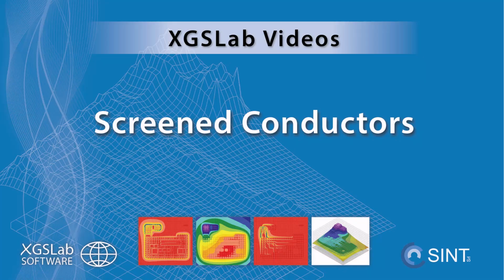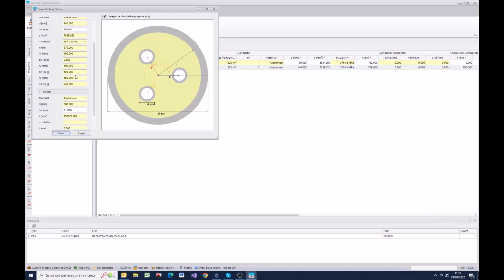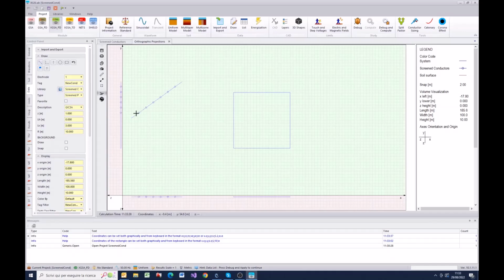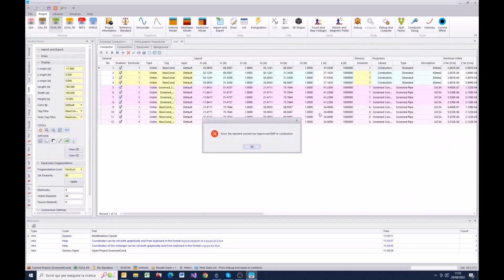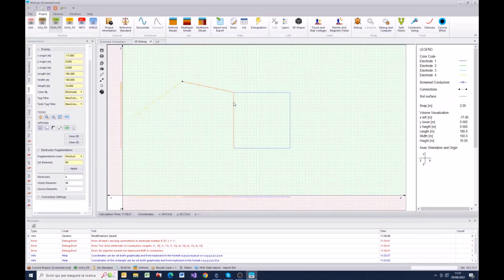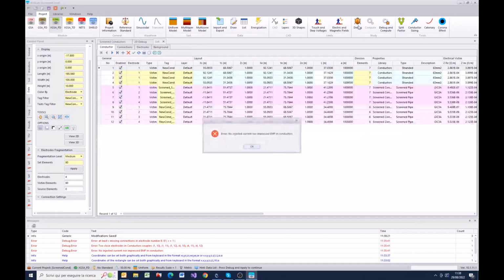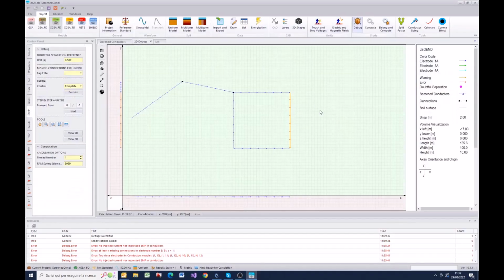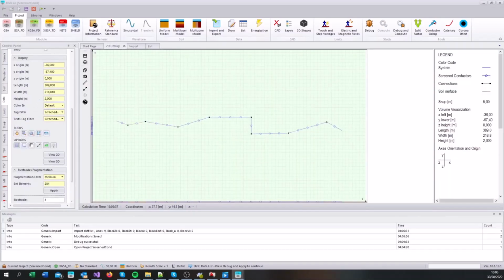Screened Conductors in XGSLab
XGSLab includes advanced elements of screened conductors. Screened conductors are elements that enable users to model GIS and cable conductors. This tutorial illustrates the methods for drafting, importing, and modeling screened conductors.